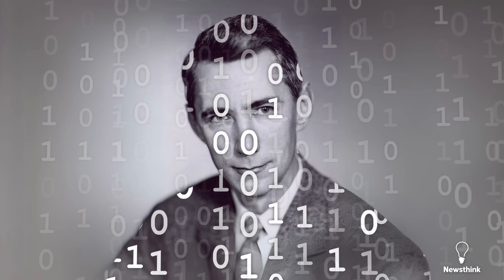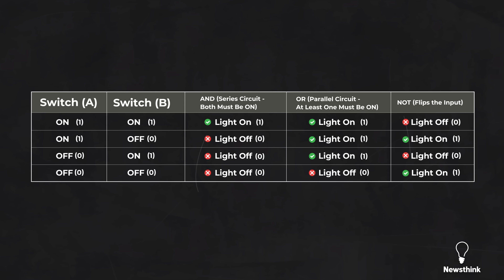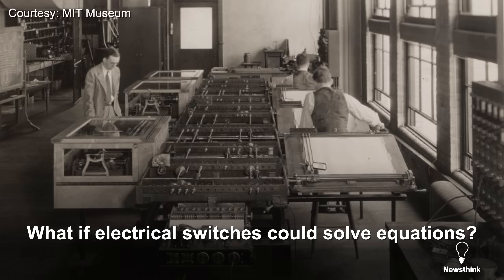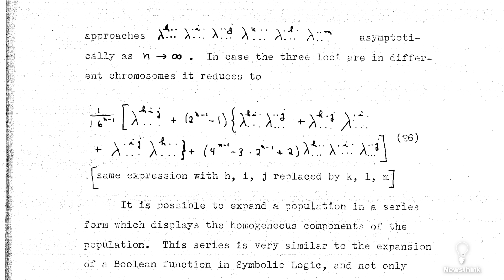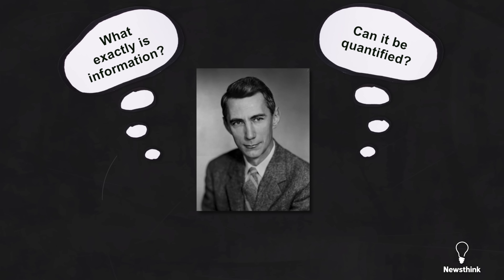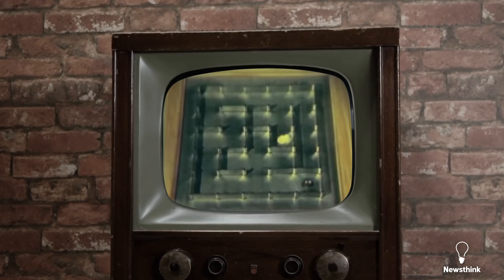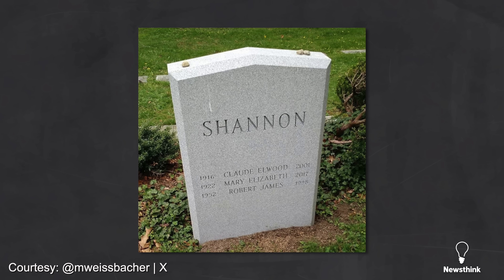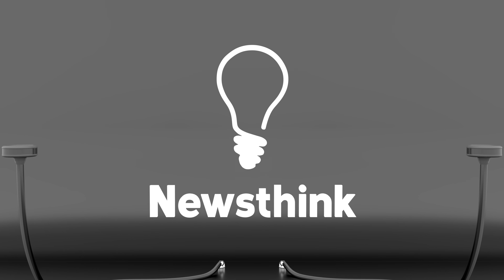The Man Who Should Be As Famous As Einstein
I highly recommend Jimmy Soni and Rob Goodman’s biography called A Mind At Play: How Claude Shannon Invented the Information Age

Chapters:
00:00 How Computers Understand 1s and 0s
0:35 Growing Up in Michigan
1:20 Boolean Logic: The Language of Computers
1:57 Building Circuits with Math
3:09 Working on the Differential Analyzer at MIT
4:15 The 1937 Master’s Thesis That Changed the World
5:15 Dabbling in Genetics
6:06 Building War Machines (SIGSALY)
7:25 Shannon Bell Labs
8:22 The Birth of Information Theory (1948 Paper)
9:07 Becoming a Celebrity Scientist
10:20 Building Theseus, an Electronic Mouse That Learned
11:01 Chess and Artificial Intelligence
11:28 Juggling, Stocks, and Curiosity
11:54 The Final Years: A Mind Lost to Alzheimer’s
13:39 Today’s Sponsor: Brilliant